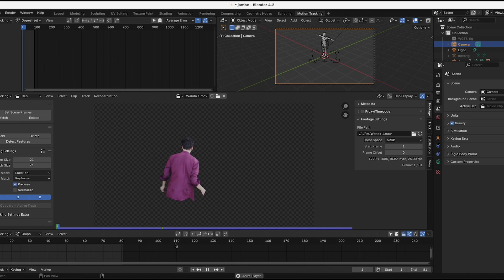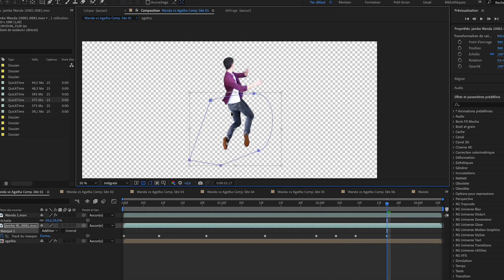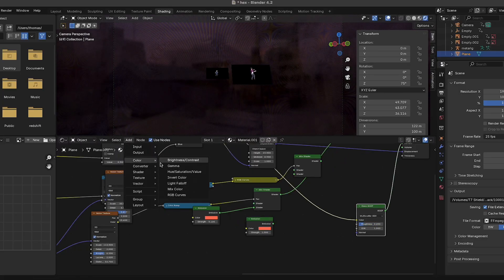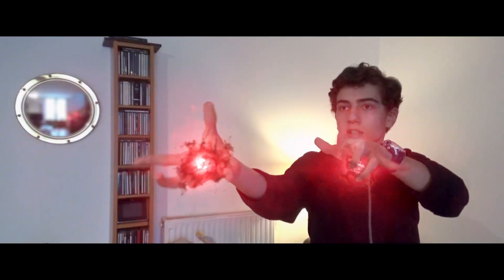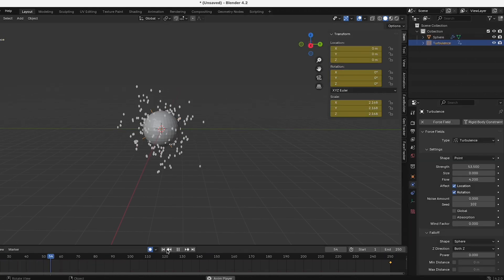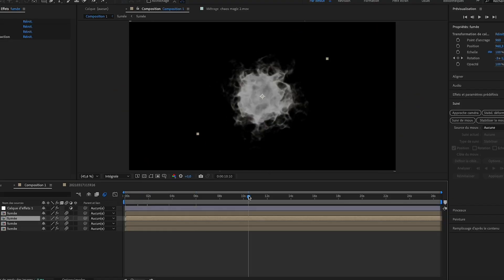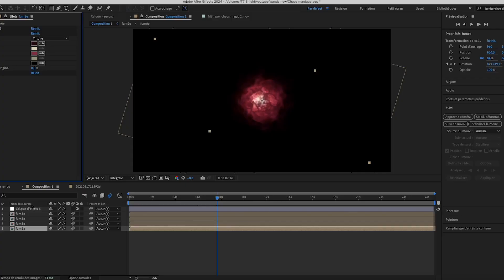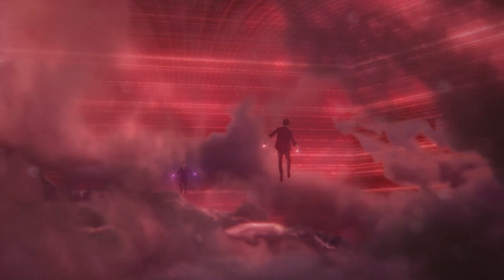WANDAVISION VFX TUTORIAL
Hi ! Today, I showing you how I recreated the VFX of the battle between Wanda (Scarlet Witch) and Agatha Harkness at the end of Wandavision. I used Blender and After Effect.
Promotional code for Dehancer : TOTOVFX